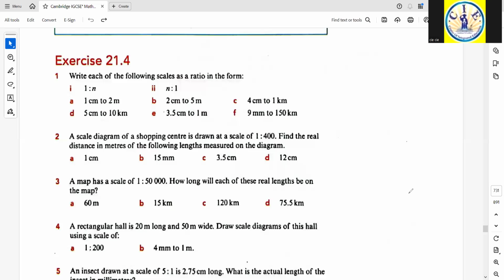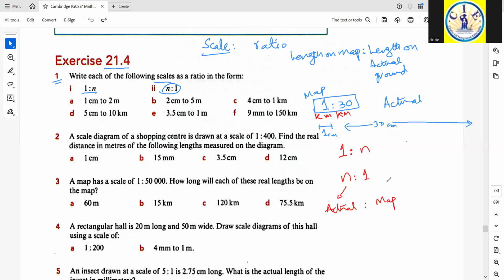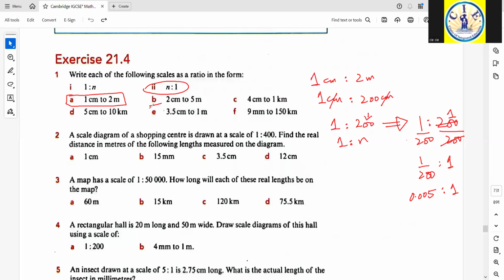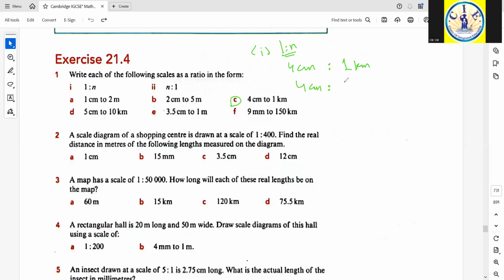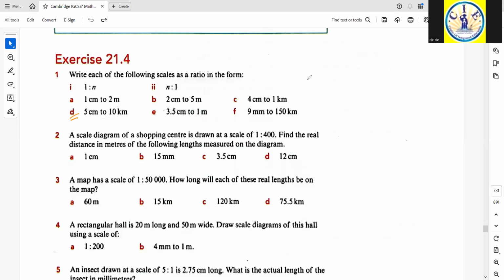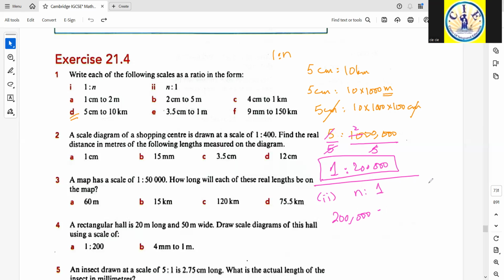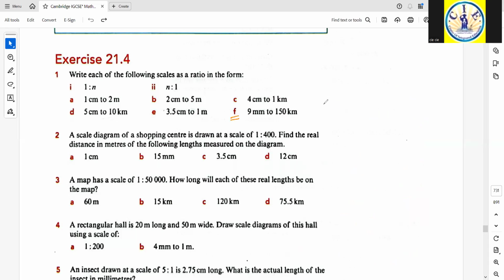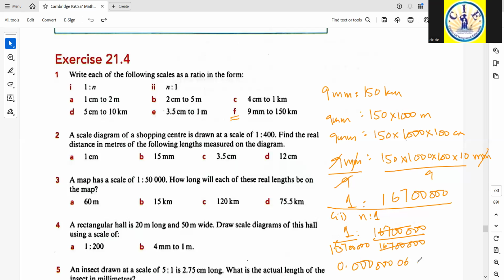Exercise 21.4 Q.1